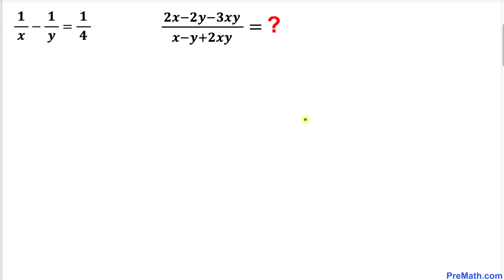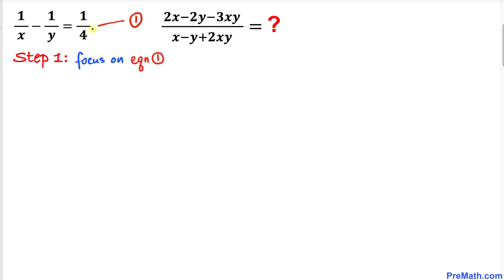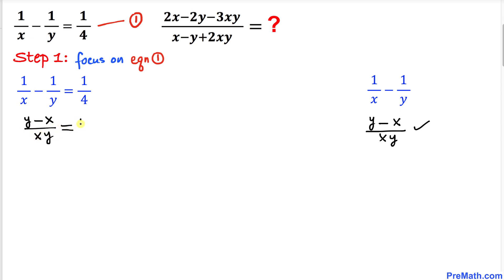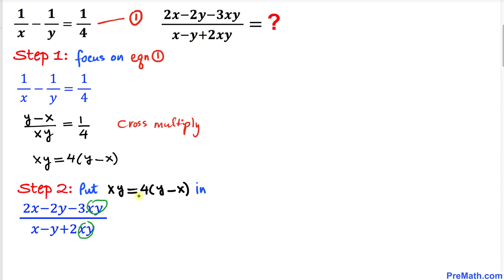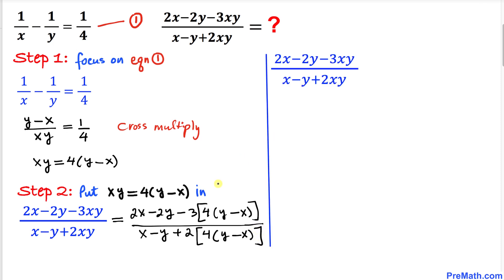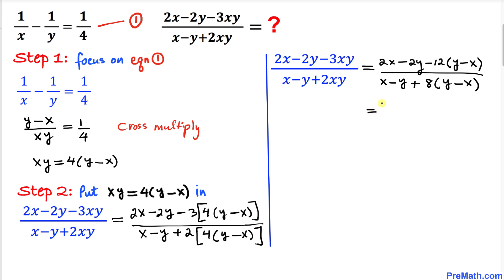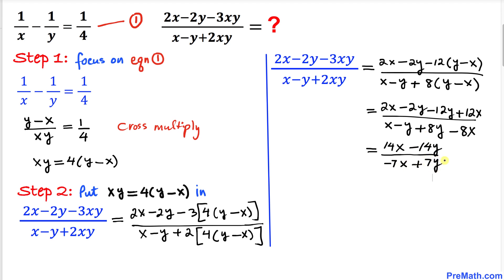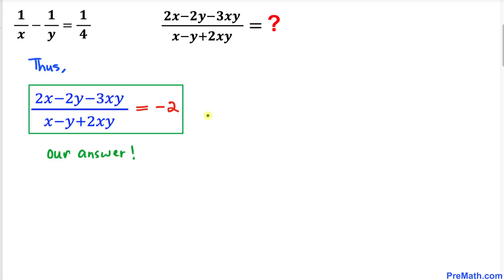Solve this Rational Problem! | Quick & Easy Explanation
Learn how to solve this given rational expression. Step-by-step tutorial by PreMath.com